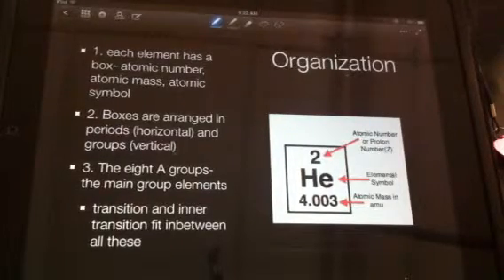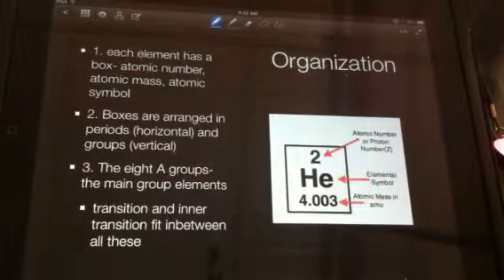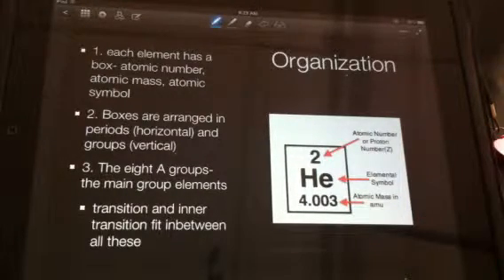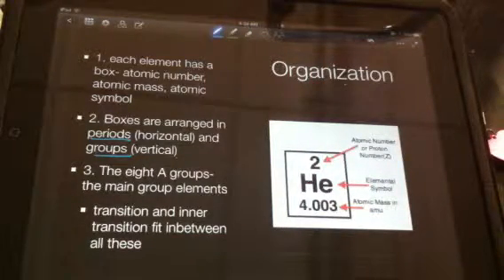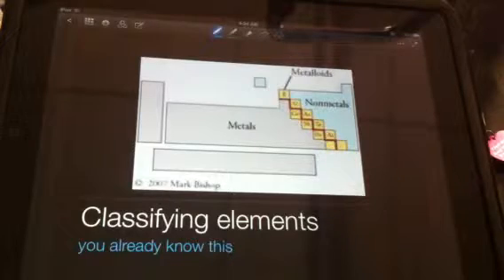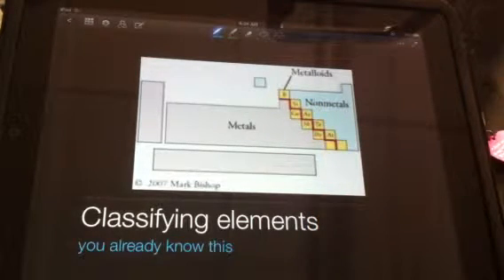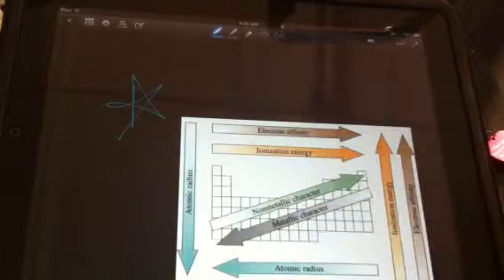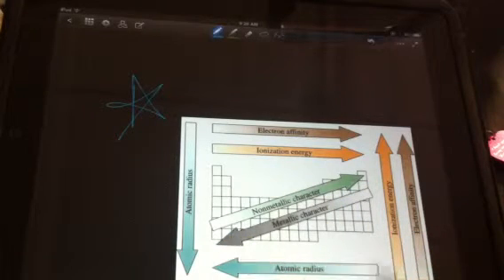Periodic table order